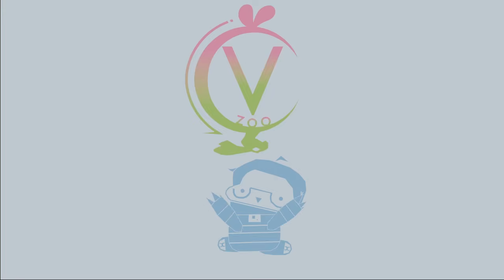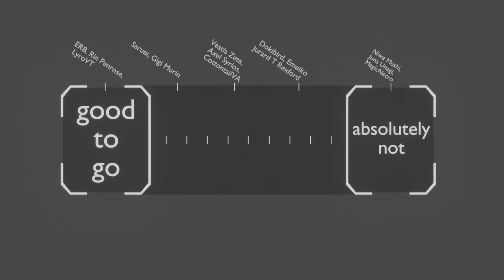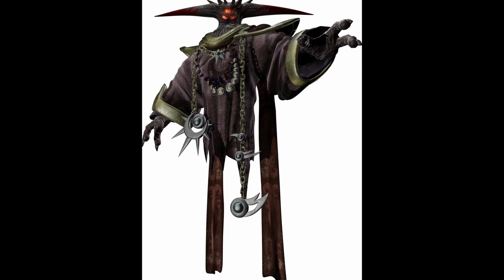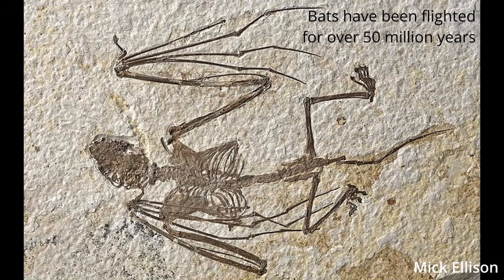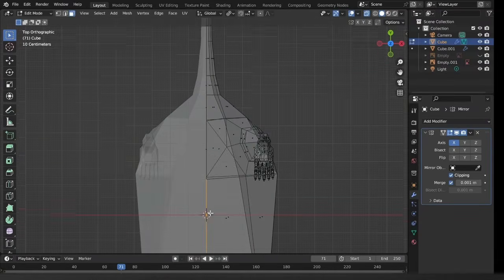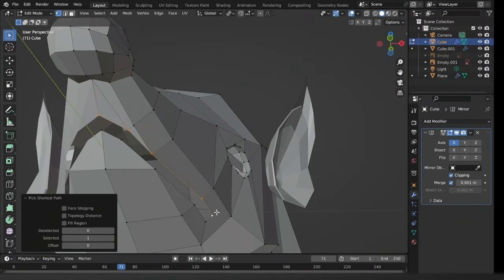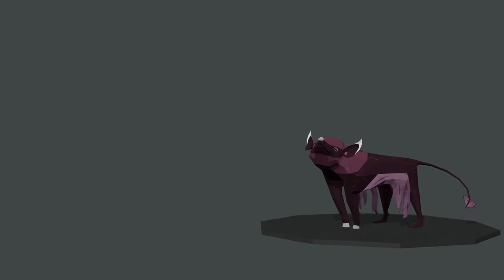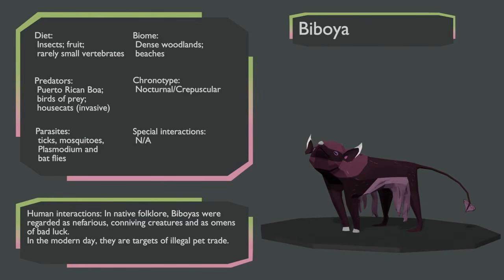Vzoo: Turning vtubers into animals| Ep1: IronMouse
What if you take a vtuber and try to base a fictional animals species on them? That is exactly what I do in this first of hopefully many episodes of the series Vzoo!

This video is the culmination of the better half of a year of production and it was exhausting. It's also my first proper video ever! Please enjoy!

Time stamp:
00:00 introduction
0:36 What is Vzoo?
2:02 The rules
6:31 About IronMouse
11:35 Modeling
47:01 Finish!

Scources (both scientific and scource footage from other creators):
(1) Bat Flight and Zoonotic Viruses
(2) Experimental evidence for cancer resistance in a bat species
Silvervale's First IRL Vlog at WEEBCON!
(6) N/A
Cry for Me - Ironmouse ft. Bubi (Original)